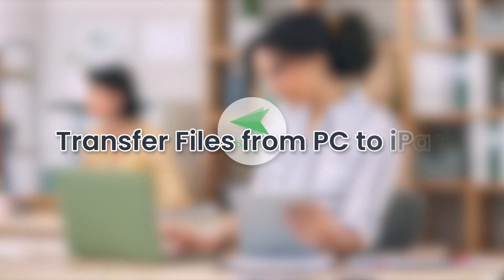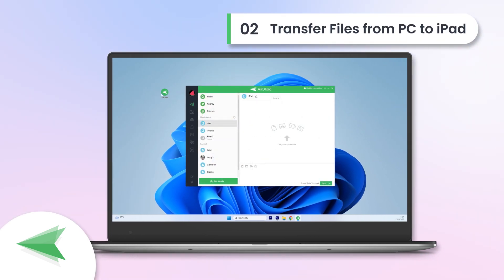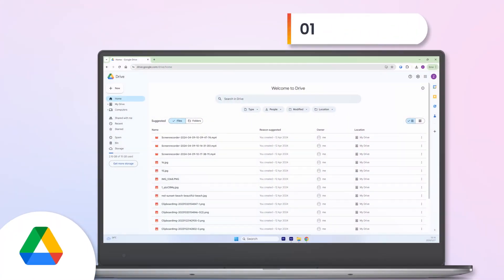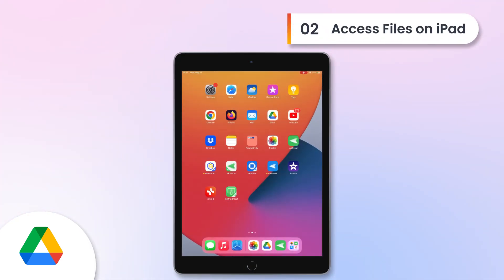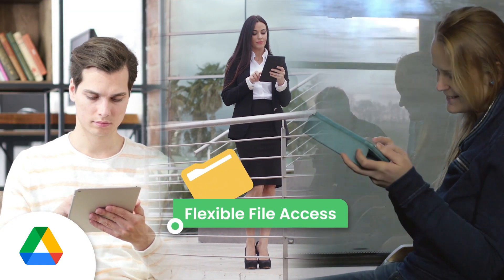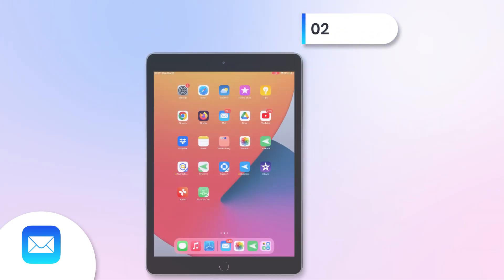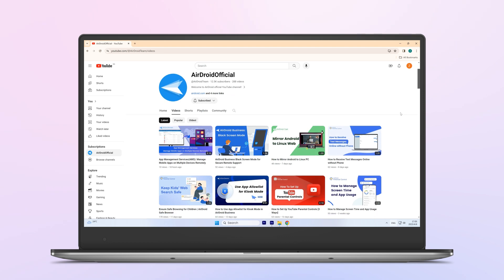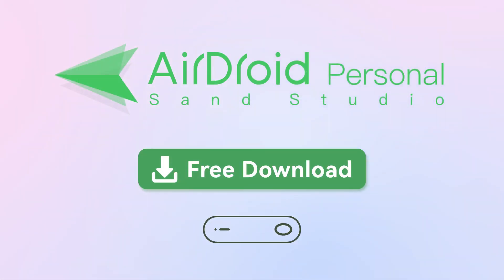How to Transfer Files from PC to iPad without iTunes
Discover the 3 best ways to wirelessly transfer files from PC to iPad without iTunes.

Chapters:
0:00 Intro & Preview
0:00:11 AirDroid
0:00:33 Google Drive
0:01:09 Email